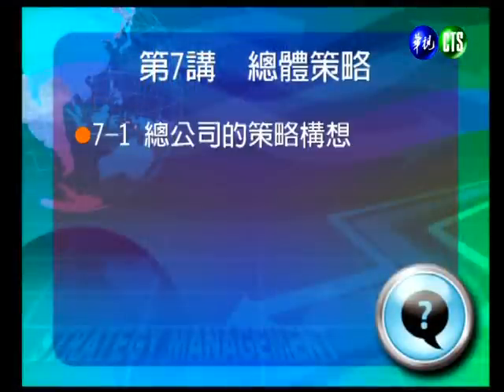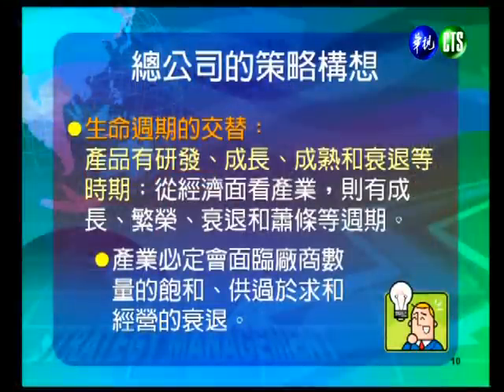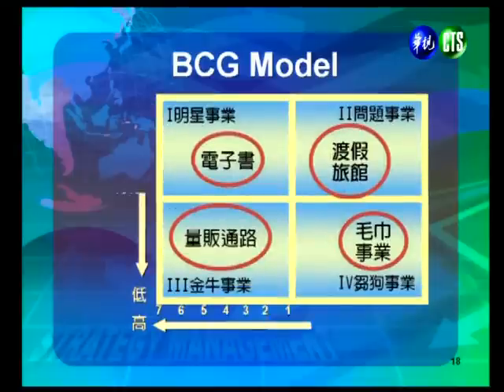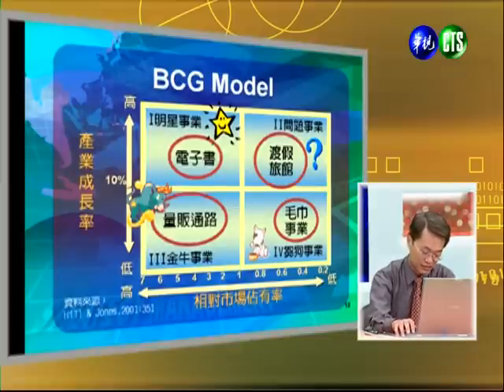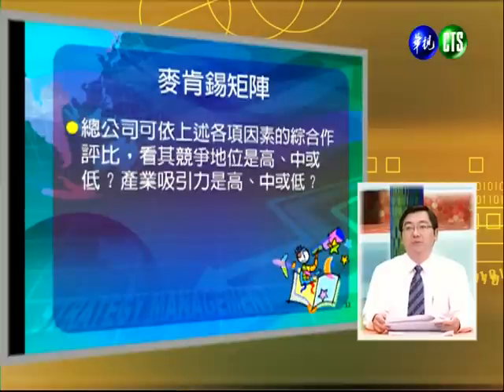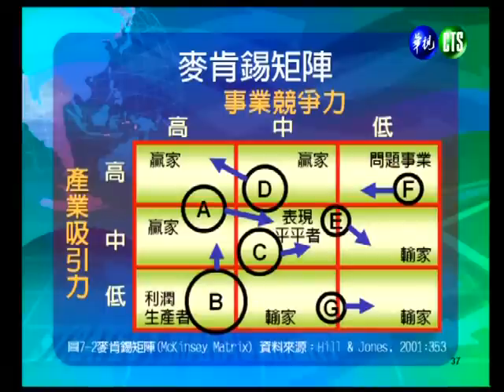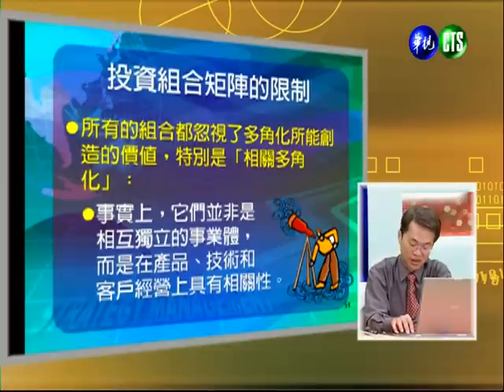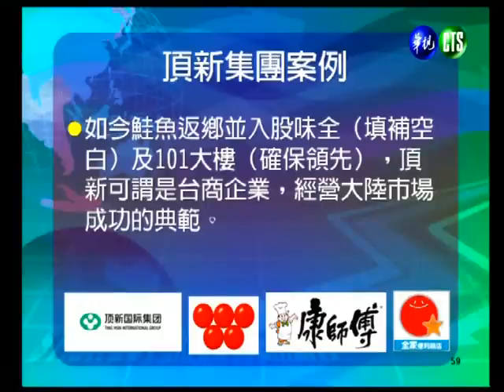策略管理（學院）_第7講